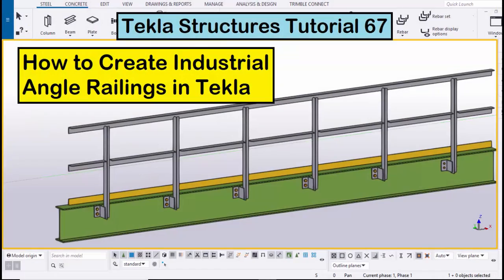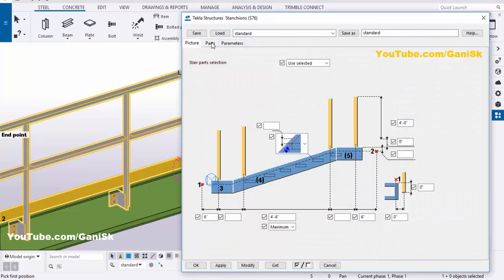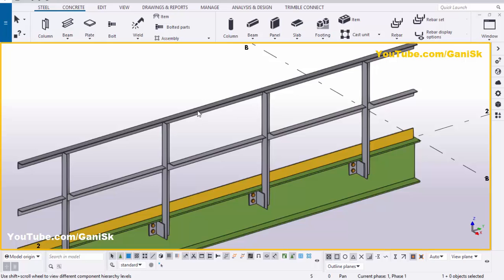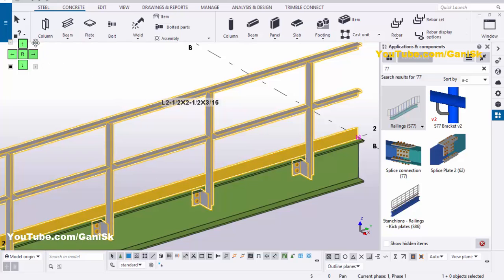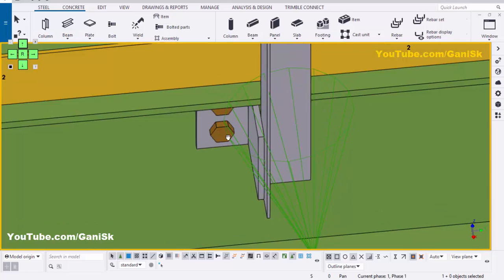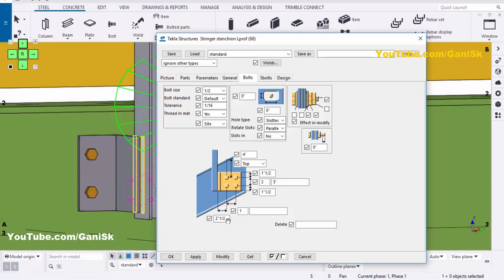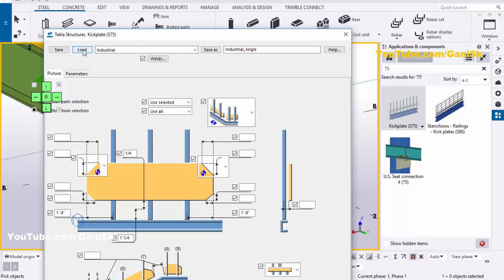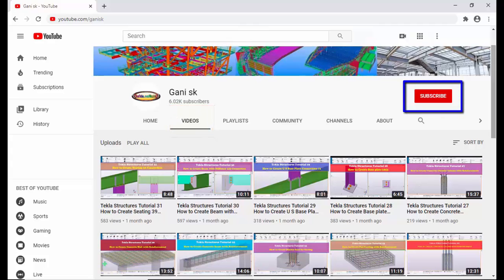Tekla Structures Tutorial 67 | How to Create Industrial Angle Railings in Tekla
Tekla Structures Tutorial 67 | How to Create Industrial Angle Railings in Tekla @GaniSk